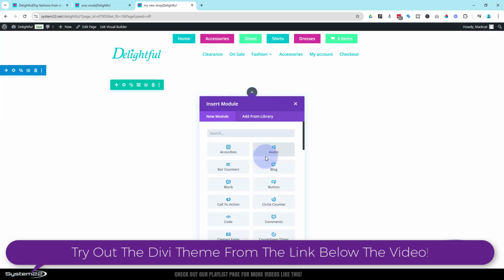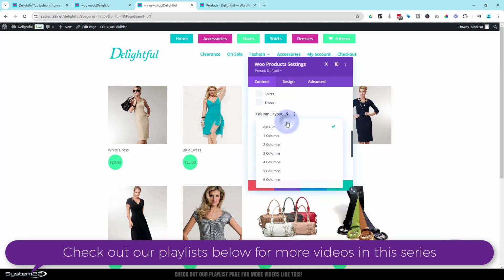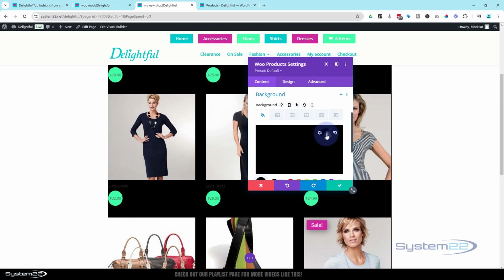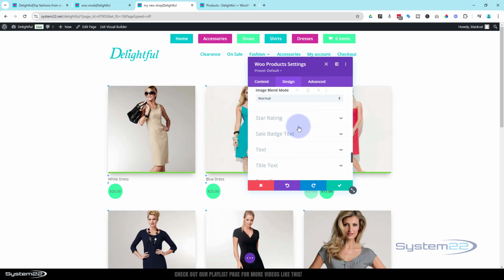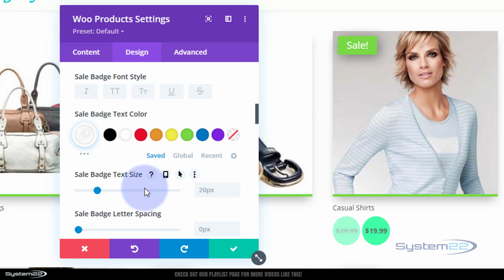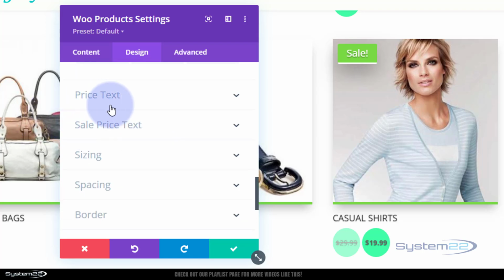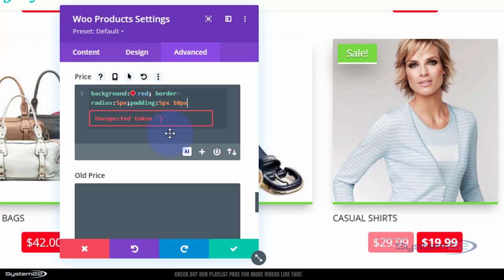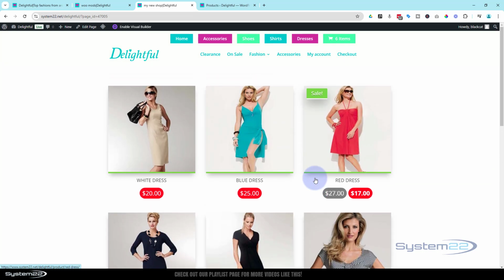Divi WooCommerce Mastery: Create Pro-Level Product Pages Fast!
Want to create a stunning WooCommerce product page in Divi? In this tutorial, we’ll show you how to use the Divi Theme Woo Modules to design a custom WooCommerce product page with ease. With Divi’s inbuilt Woo Product Module, you can showcase product images, descriptions, prices, and add-to-cart buttons in a fully customized layout—without any coding! Whether you're building an online store or revamping your product pages, this guide will help you create a high-converting and visually appealing design.

By the end of this video, you'll have a beautifully designed WooCommerce product page that seamlessly integrates with your Divi Theme website. We’ll walk you through step-by-step, covering layout adjustments, styling options, and advanced features to make your product pages stand out. If you're ready to take your online store to the next level using Divi Woo Modules, hit play and follow along!

v=ZAO2MH0dQtk&list=PLqabIl8dx2wo8rcs-fkk5tnBDyHthjiLw

v=rNhjGUsnC3E&list=PLqabIl8dx2wq6ySkW_gPjiPrufojD4la9